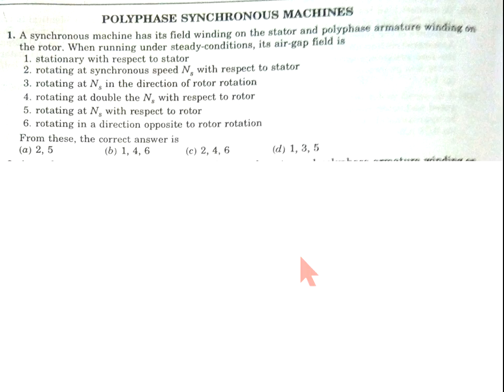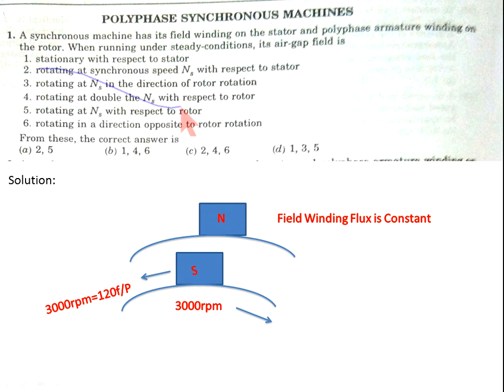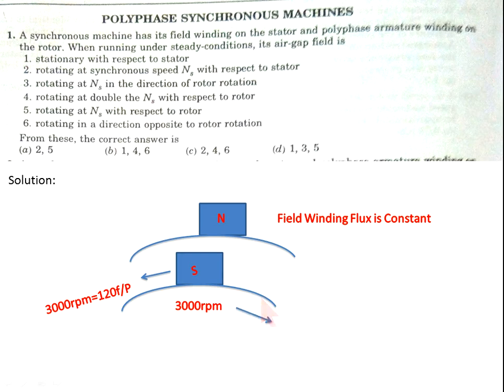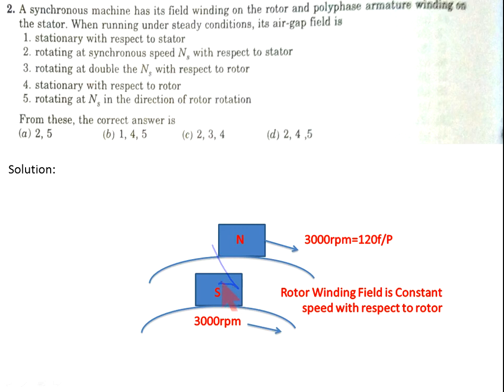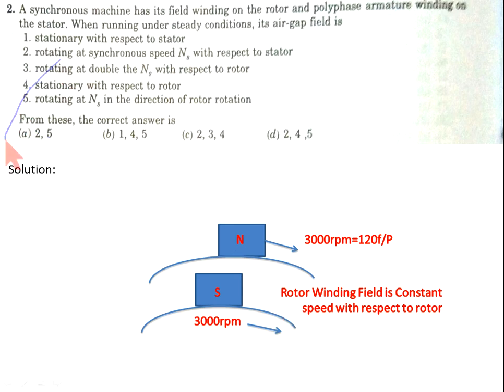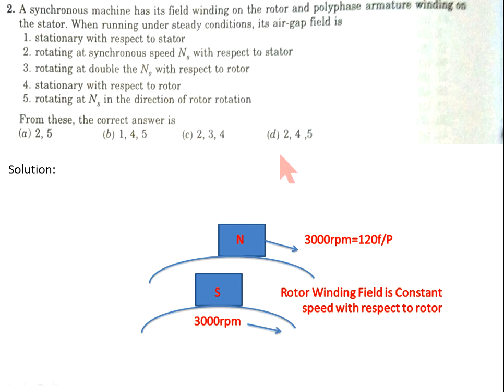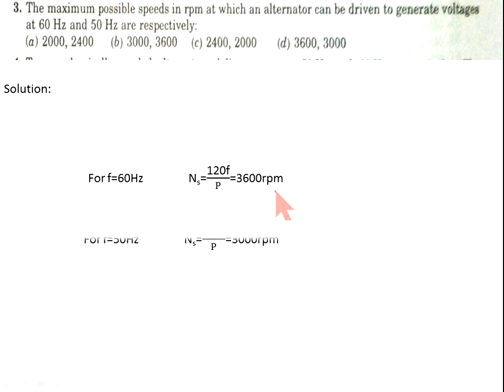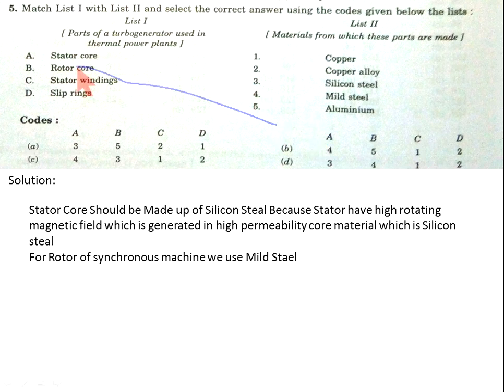Solution of P.S. Bimbhra(Synchronous Machine) Q.01 to Q.10